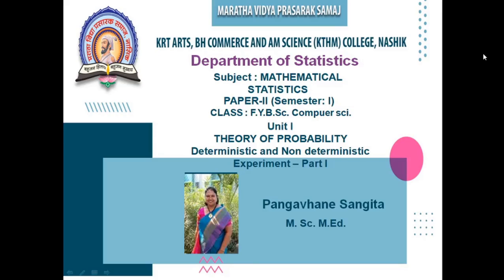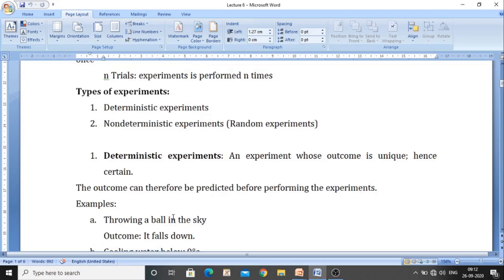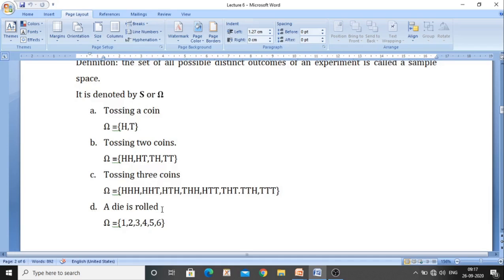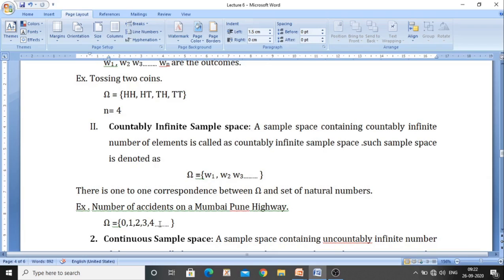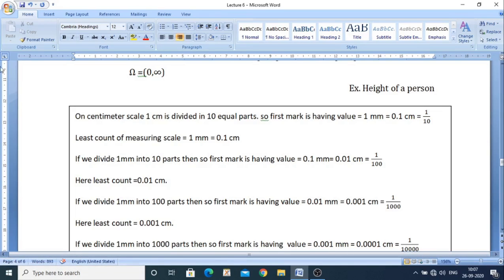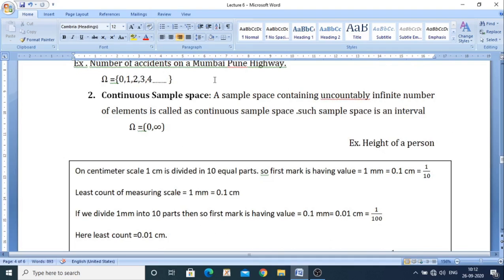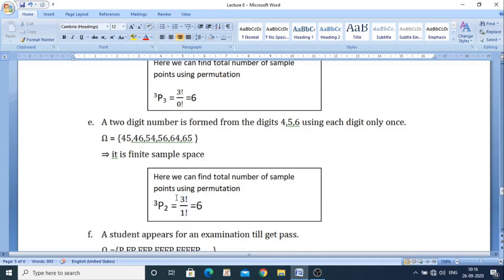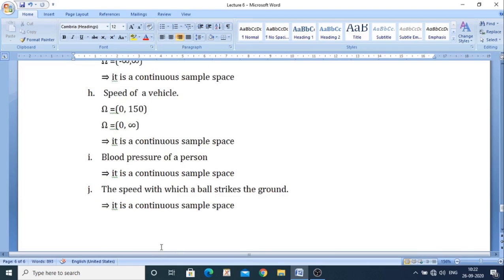F.Y.B.Sc.(CS) (Statistics) | Sem-I | CSST112 : Mathematical Statistics | S. S. Pangavhane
Chapter-I
Topic : Theory of probability
Lecture 6